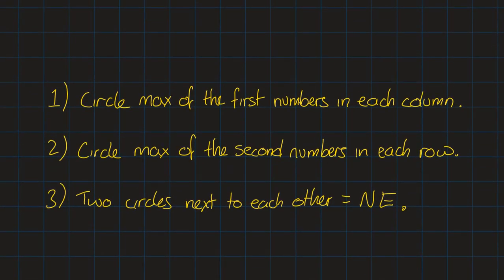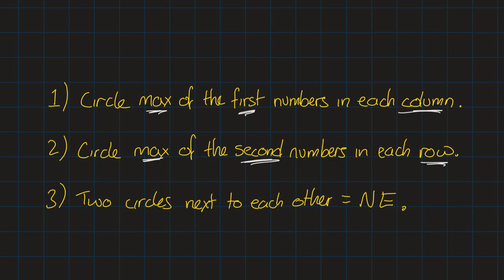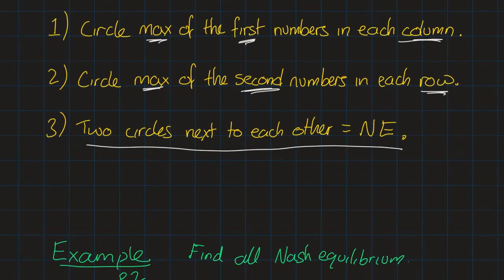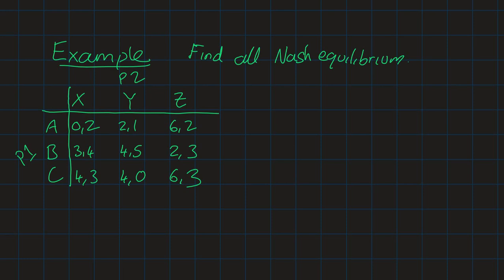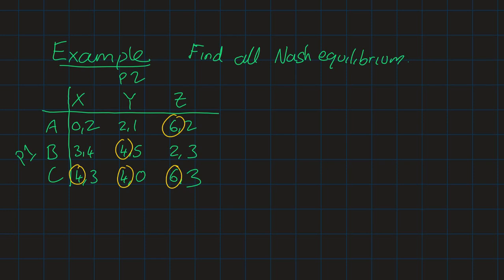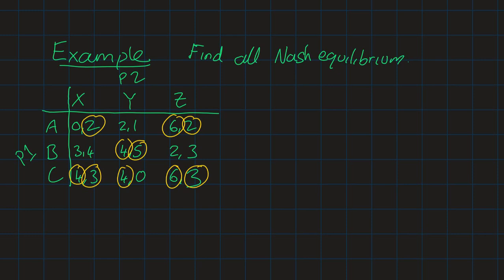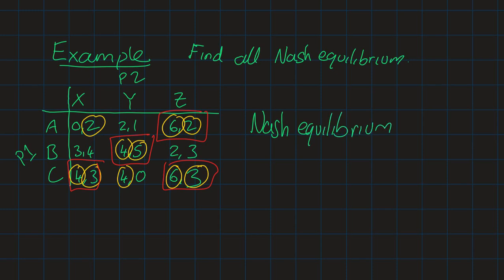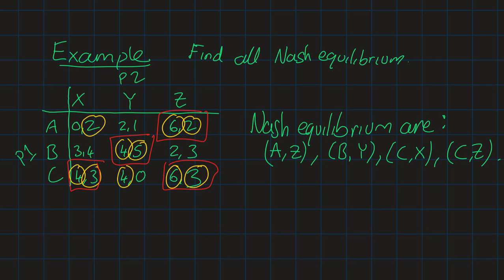Game Theory 4.4 - Nash Equilibrium Shortcut